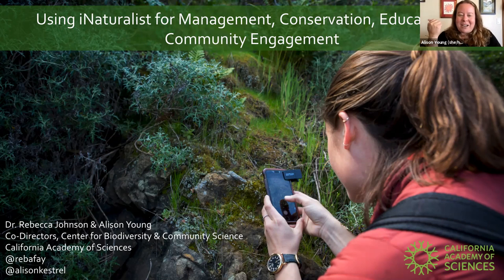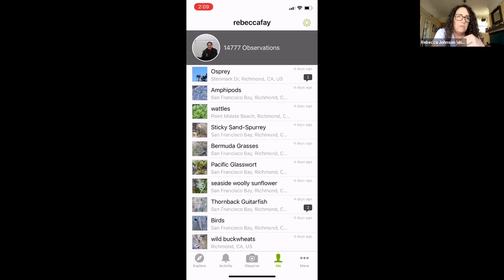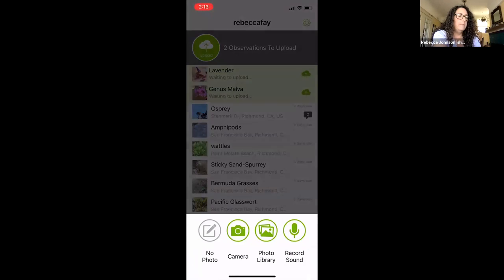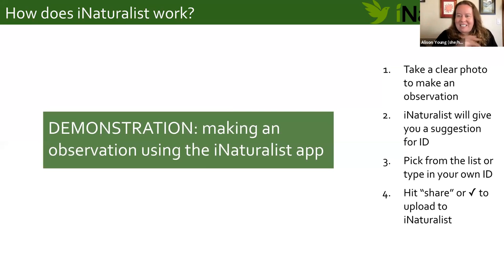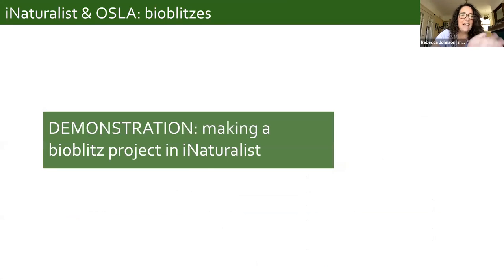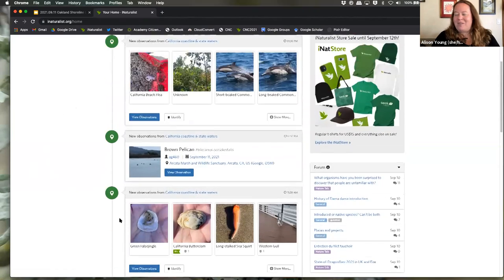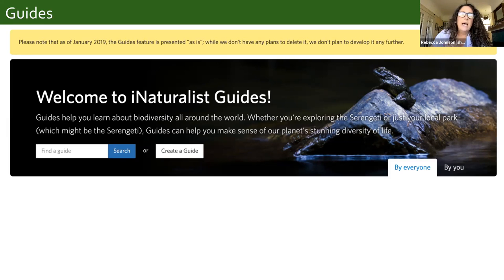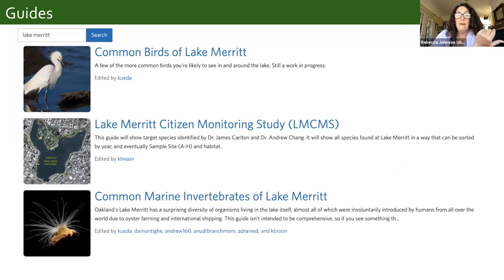OSLA | Class 3, video 3 | Exploring the iNaturalist app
Exploring the iNaturalist app with Allison Young and Rebecca Johnson of the California Academy of Sciences.